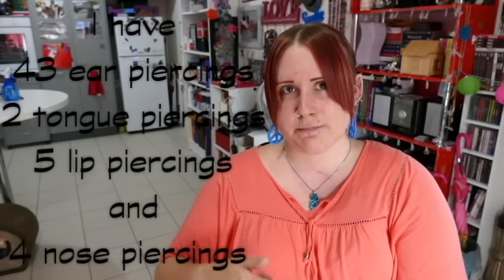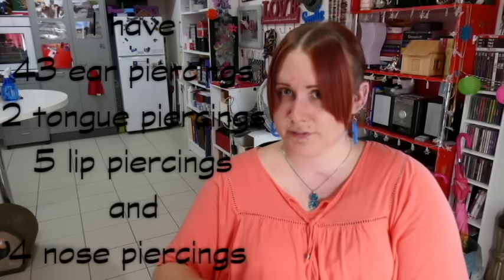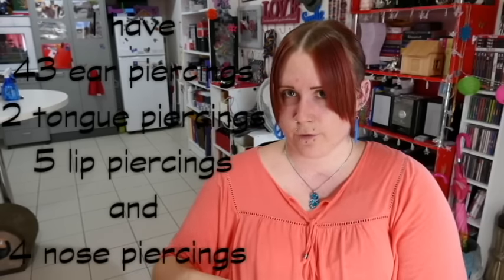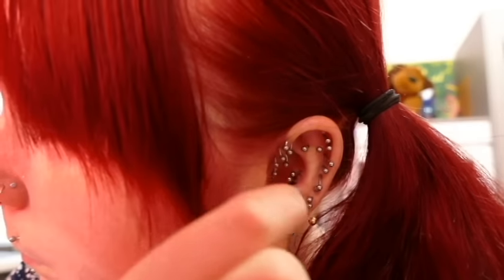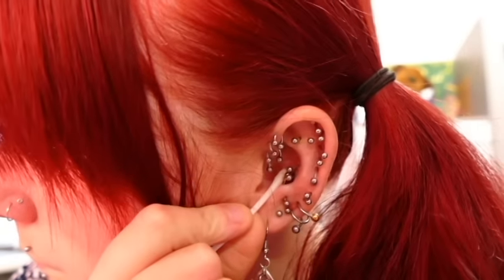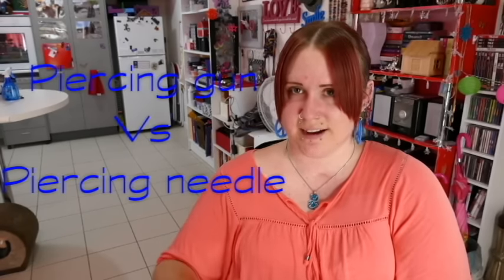Piercing Infection Migration & Rejection # My 54 Piercings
This video is to answer any questions you might have about after care of a new piercing and how to tell if a piercing is infected or rejecting. I am not a professional though. This is only from my personal experience.

I am happy to help in any way I can :-)